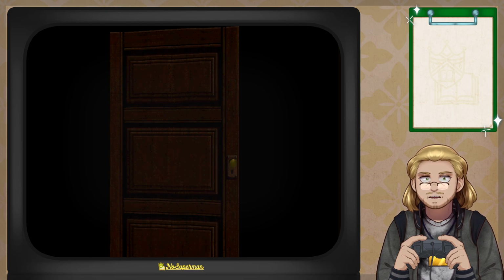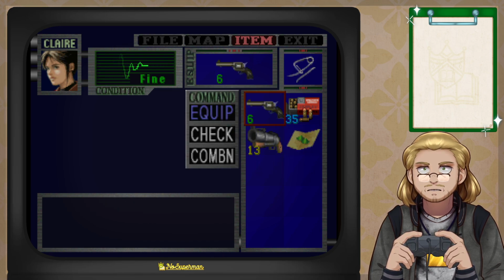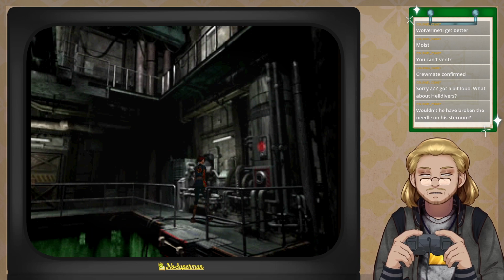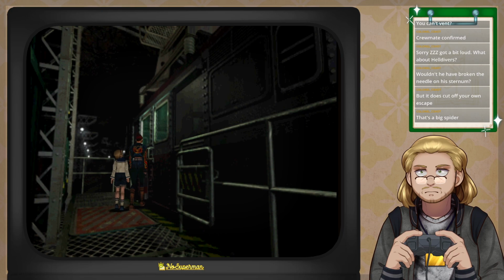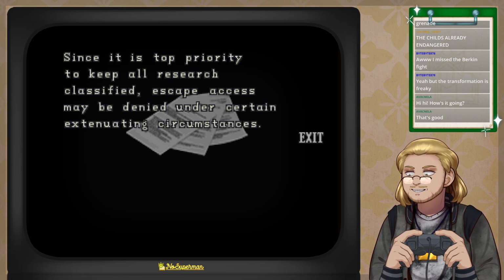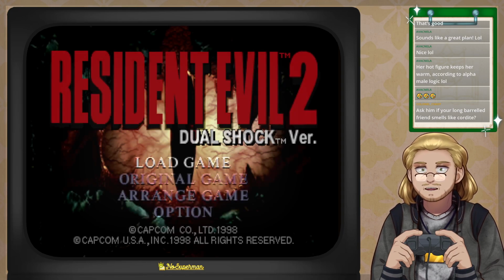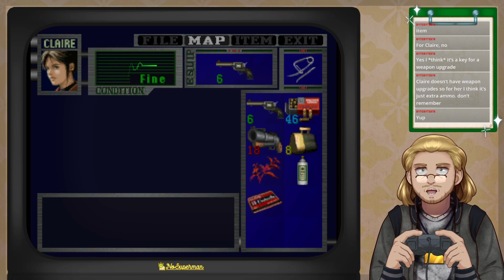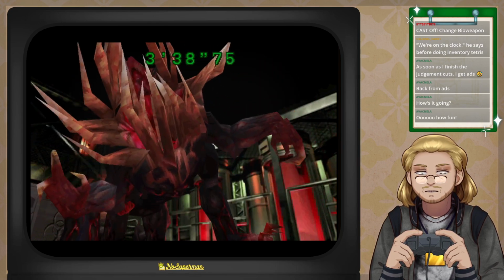[Stream VOD] Resident Evil 2 (PS1) - Claire 3 - Extenuating Circumstances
In which our escape is at the discretion of our rescuer.